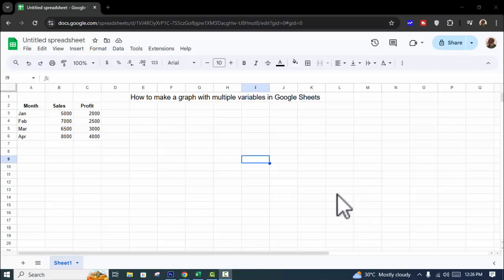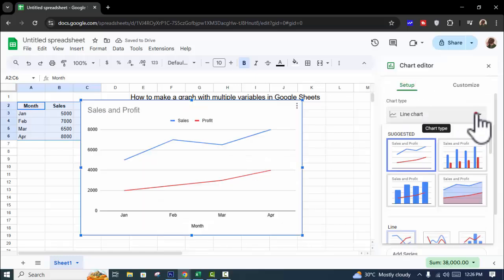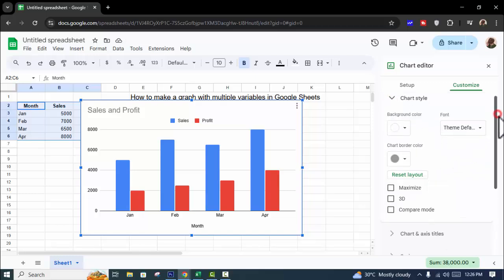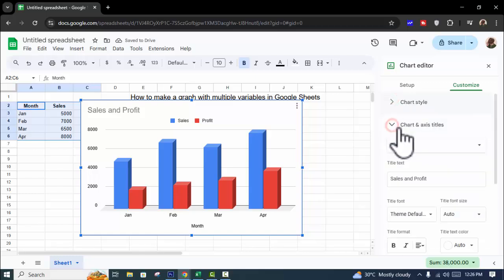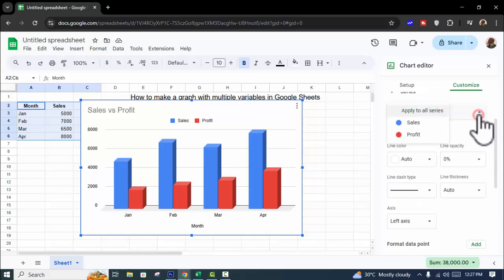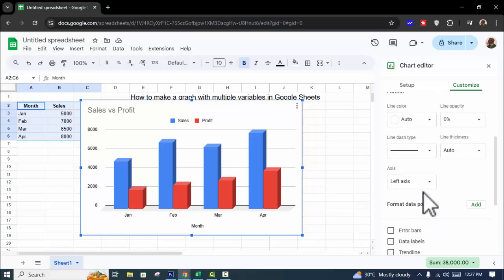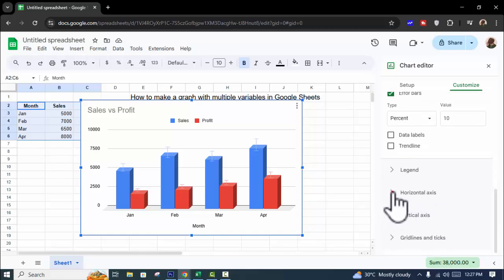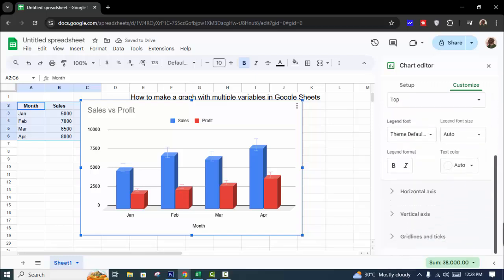How to make a graph with multiple variables in Google Sheets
Assalamu Walaikum,
In this video : How to make a graph with multiple variables in Google Sheets. Let's begin